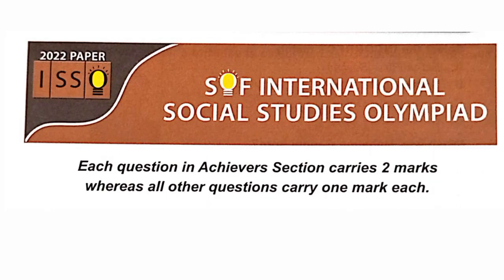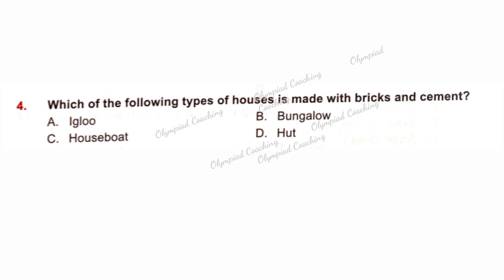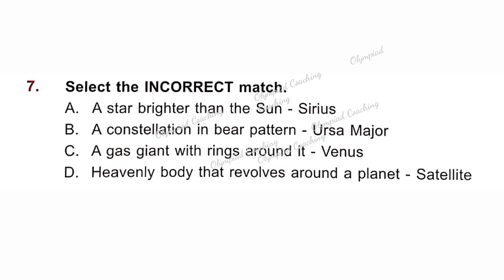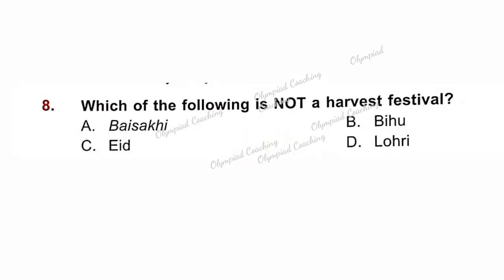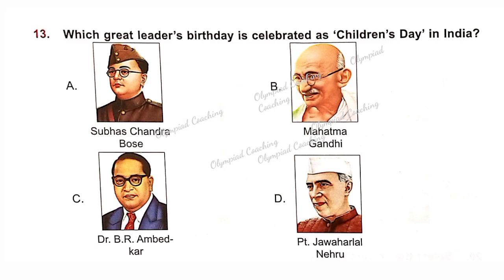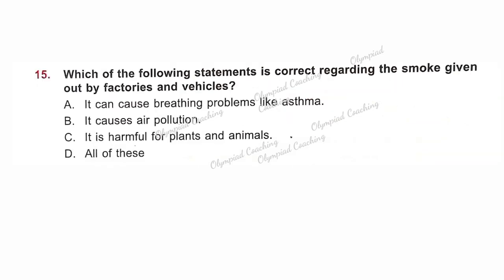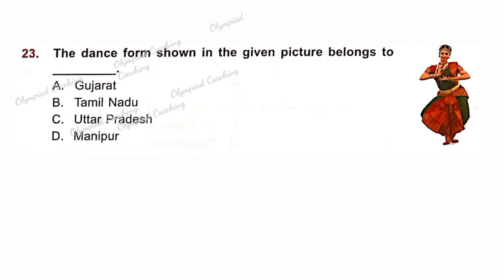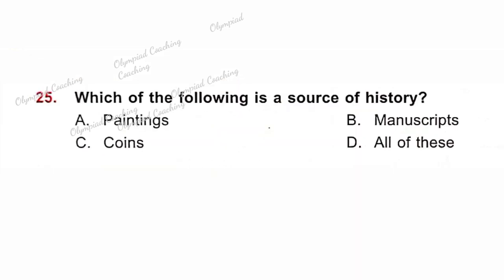Class 3 isso previous year question paper 2022-23 / isso olympiad class 3 / social studies olympiad